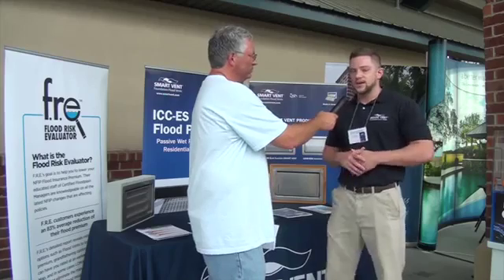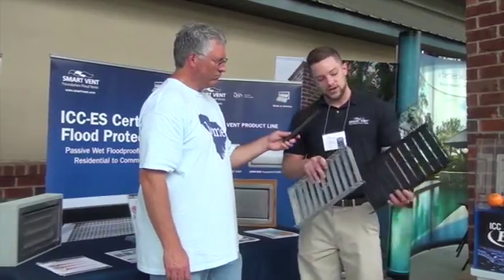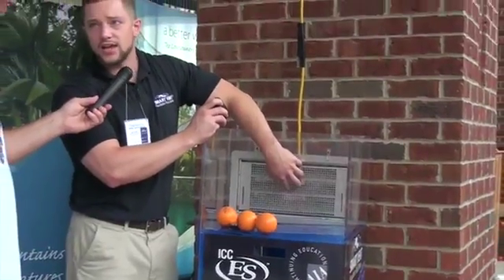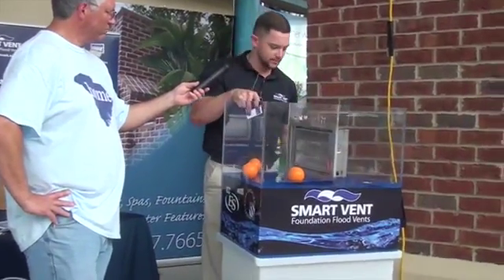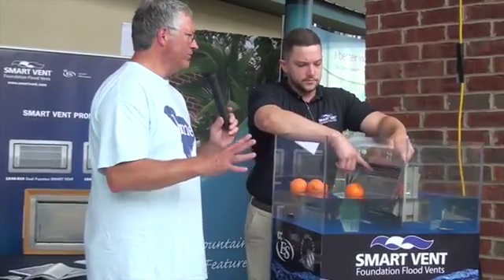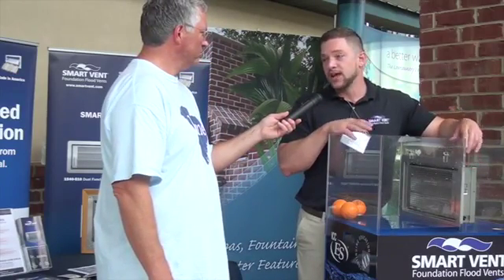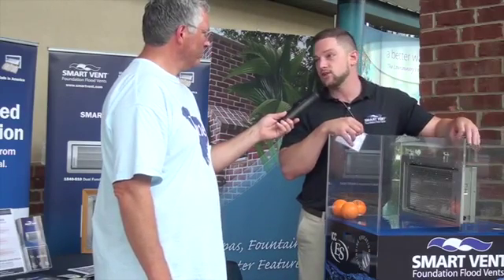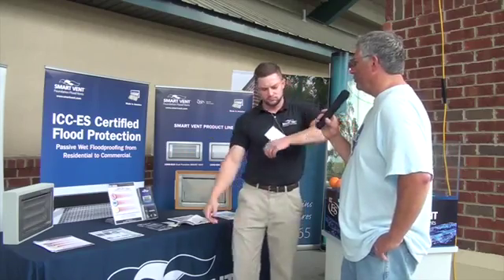2016 Charleston Home + Design Show